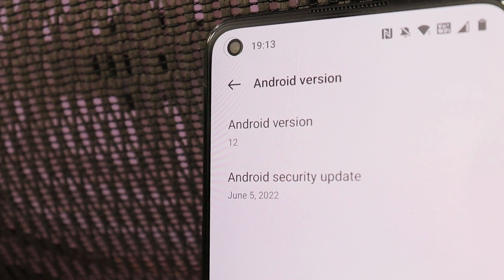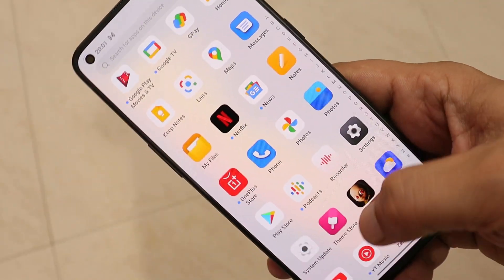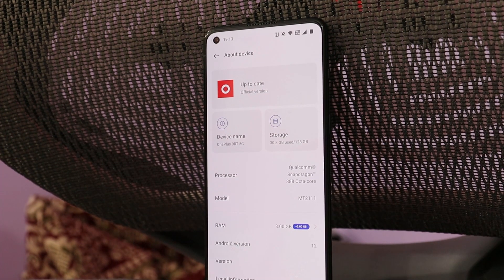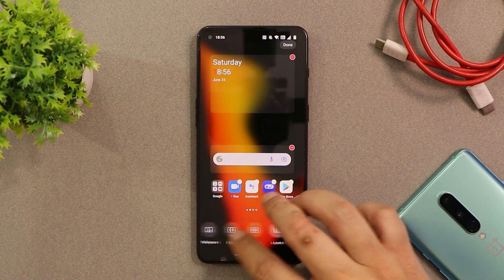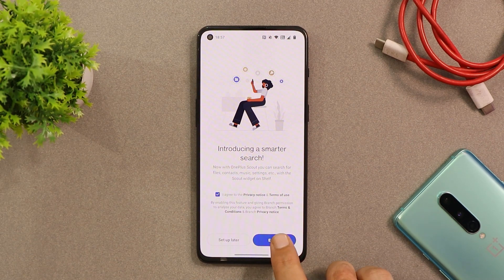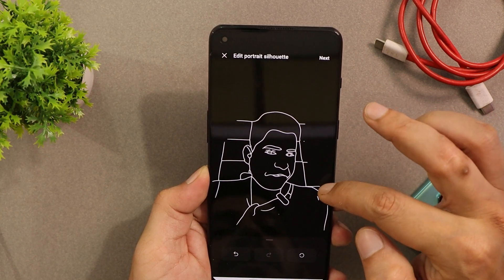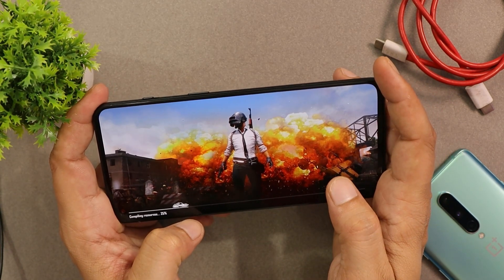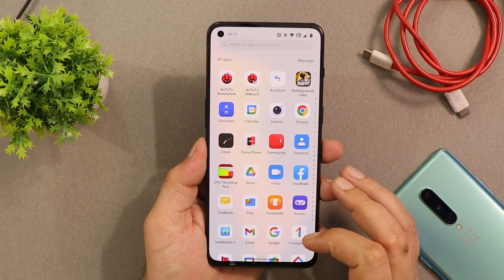Official OxygenOS 12.1 Update For OnePlus 9RT Finally🤩. All Features and Changes🔥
Oneplus rolling out Official OxygenOS 12.1 for Oneplus 9RT, Check out our video to know every change with the first Open beta of OxygenOS 12.1.

Finally😍 Official ColorOS 12.1 BETA for Oneplus 7, 7 Pro, 7T & 7T Pro - ALL New Features🔥🔥
Rip Google Dialer - Use this ColorOS Stock Dialer With Auto call recording and No pre Announcement🤩🤩
How to Update OxygenOS 12.1 STABLE from OxygenOS 11 if not getting OTA update - Step-by-Step Guide